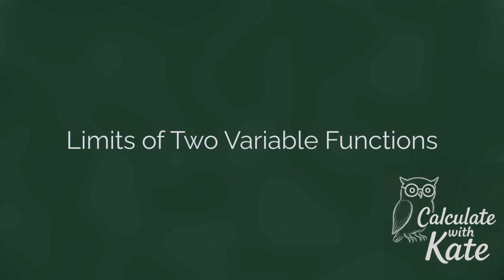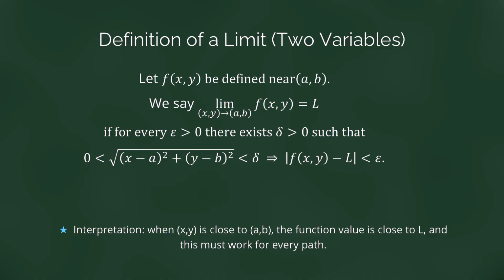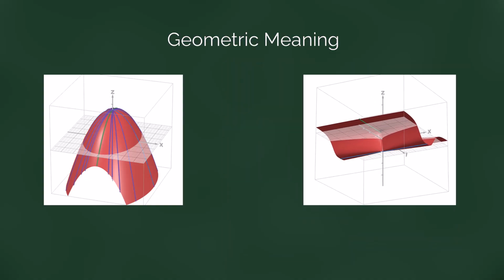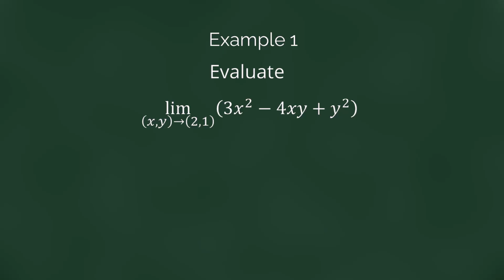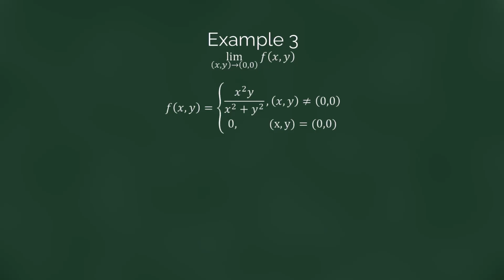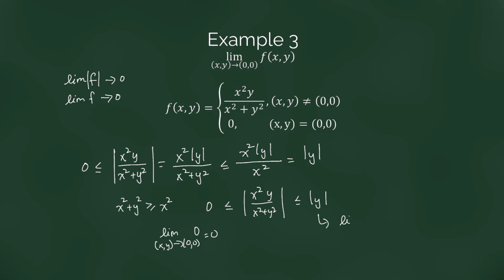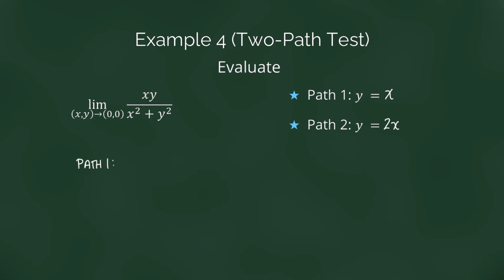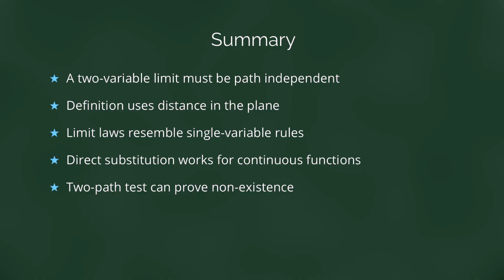Limits of Two Variable Functions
In this video, we introduce limits of multivariable functions and explore what it means for
f(x, y)
to approach a value as (x, y) approaches a point.

Unlike single-variable limits, multivariable limits are more subtle. In two variables, a point can be approached from infinitely many directions — and the limit must agree along every possible path.

In this lesson, we cover:

• The formal idea of
lim_{(x, y) → (a, b)} f(x, y)
• Why checking just one path is not enough
• How to test limits using different approaches (lines, curves, etc.)
• How to show a limit does not exist
• When algebraic simplification makes evaluation straightforward

Through worked examples, you’ll see how geometry and algebra work together — and why multivariable limits require more careful reasoning than single-variable limits.

This video sets the stage for continuity, partial derivatives, and differentiability in Calculus 3.

00:00 Introduction
00:10 The Big Idea
00:58 Limits of Single Variable Functions
01:27 Definiton of a Limit for A Two Variable Function
02:29 Geometric Meaning of a Limit
04:00 Limit Laws
05:09 Evaluating Limits
05:44 Example 1
06:38 Example 2
07:35 Example 3
10:48 When Limits Do Not Exist
11:12 The Two Path Test
11:40 Example 4
13:53  Summary